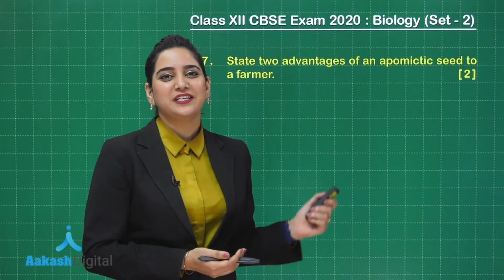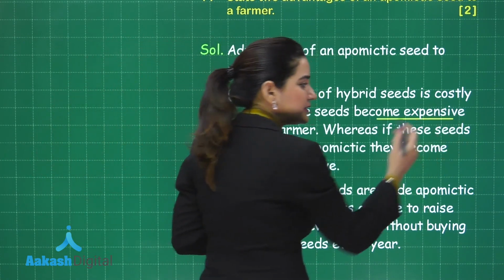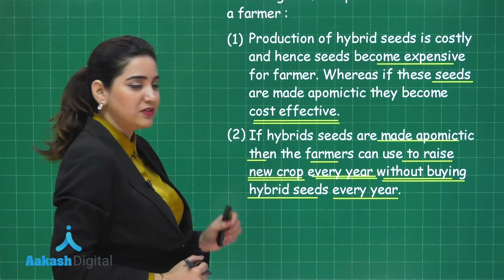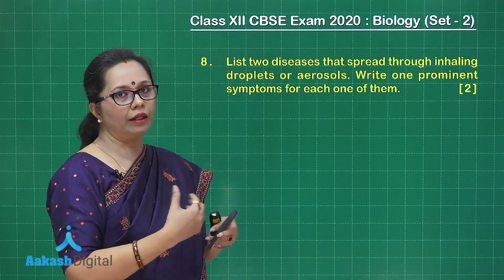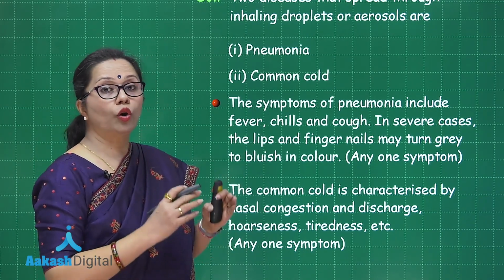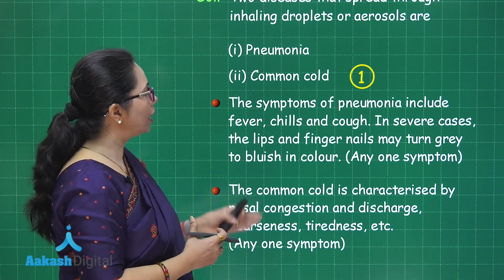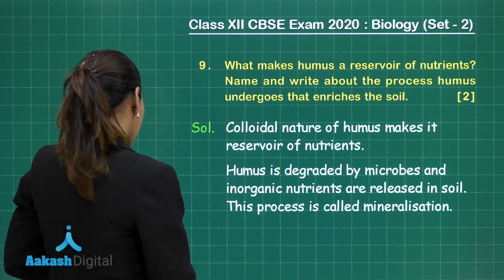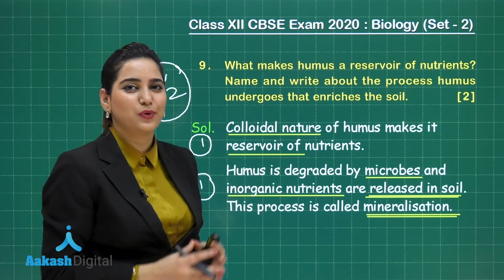XII CBSE Exam 2020 Biology Set 2Q 07 to 09